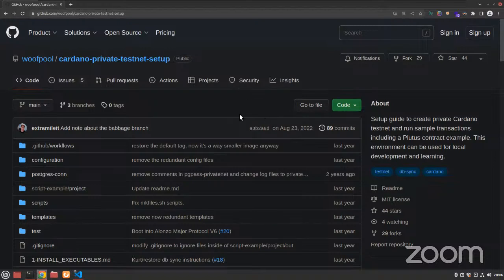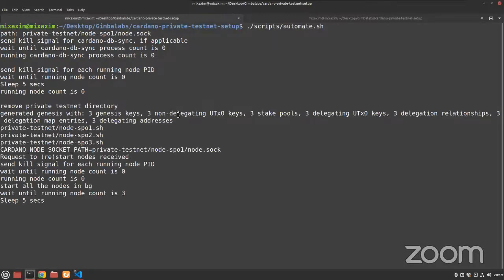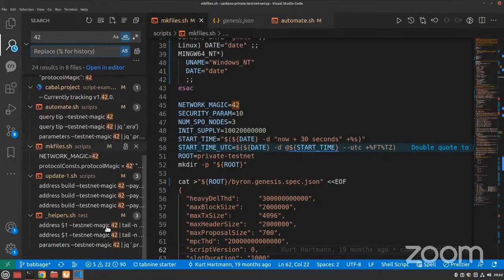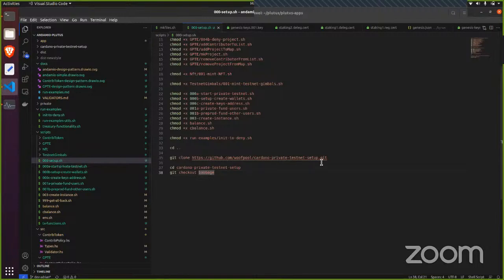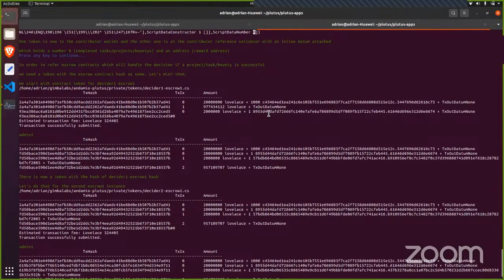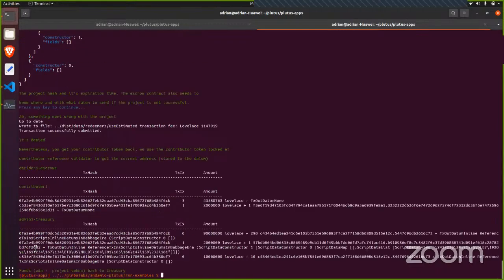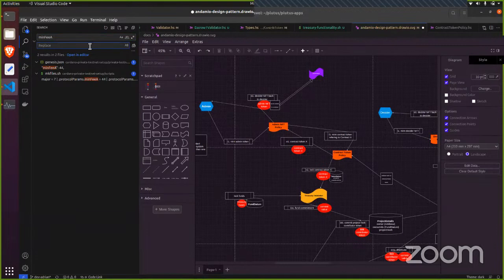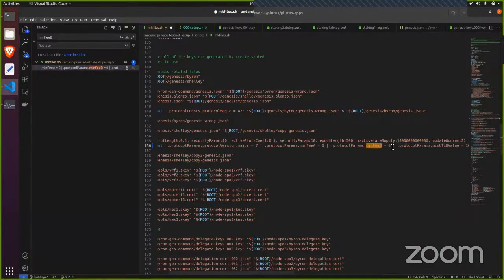Smart Contract Gladiator 2023-05-26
Join us every Wednesday and Thursday at 1430 UTC for Plutus PBL Live Coding.